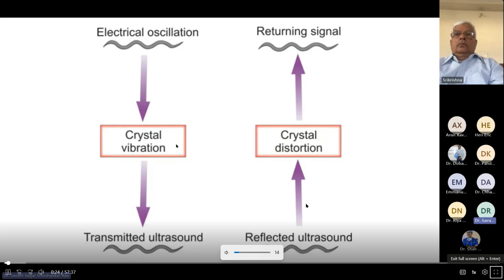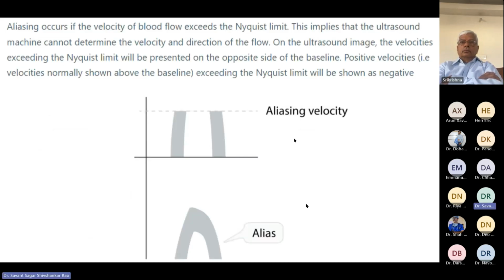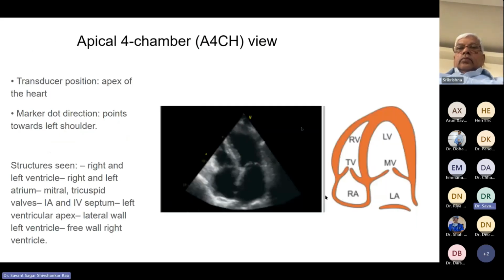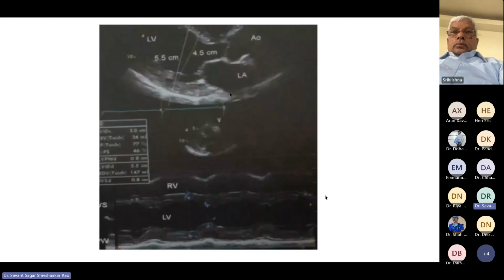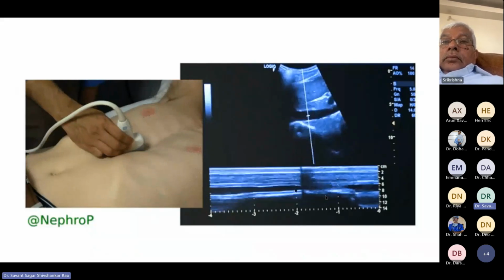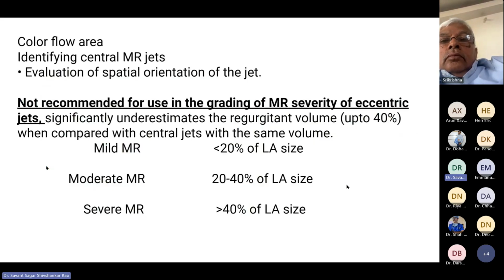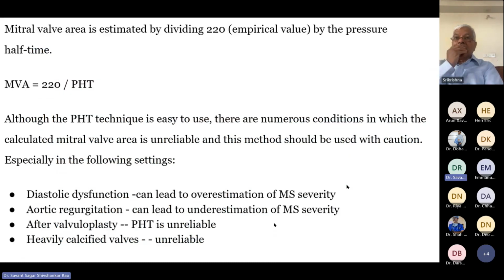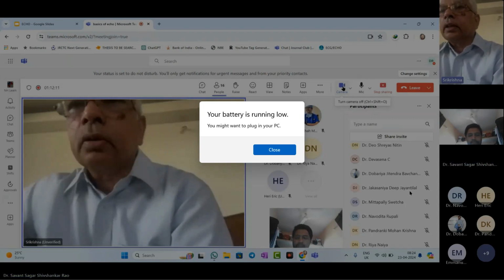ECHO in nutshell:- ECHOCARDIOGRAPHY.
**2D Echocardiography**, also known as two-dimensional echocardiography, is a vital diagnostic tool used in cardiology to create real-time images of the heart. This non-invasive procedure utilizes ultrasound technology to produce a cross-sectional 'slice' of the heart, providing detailed information about its structure, function, and motion.

### How It Works:
2D echocardiography involves the use of a device called a transducer, which emits high-frequency sound waves. When placed on the chest, these sound waves travel through the body, bounce off the heart structures, and return to the transducer. The data collected is then converted into a moving image of the heart that is displayed on a monitor.

### What It Shows:
This technique allows cardiologists to assess various aspects of the heart, such as:
- **Size of the chambers**: The dimensions of the heart's chambers can indicate conditions like dilated or hypertrophic cardiomyopathy.
- **Function of the heart walls and chambers**: How well the heart pumps blood can be evaluated, helping to identify areas of the heart that are not contracting effectively.
- **Valve function**: The operation of the heart valves (tricuspid, pulmonary, mitral, and aortic) can be examined to detect abnormalities like stenosis (narrowing) or regurgitation (leakage).
- **Presence of abnormal masses and foreign bodies**: This includes detecting clots, tumors, or vegetation associated with endocarditis.
- **Heart defects**: Congenital heart defects and complications resulting from them can be visualized.

### Clinical Applications:
2D echocardiography is widely used in the diagnosis and management of numerous cardiac conditions. It helps in:
- Monitoring heart disease progression and response to treatments.
- Detecting heart diseases including valve diseases, cardiac myopathies, and pericardial conditions.
- Assessing cardiac function in patients with recent heart attacks.
- Evaluating the effectiveness of medical or surgical treatments.
- Guiding cardiac procedures by providing real-time images.

### Advantages:
The major advantages of 2D echocardiography include its non-invasive nature, absence of radiation exposure, and its ability to provide detailed and immediate results. It is a versatile and essential tool in the diagnosis and monitoring of heart disease, suitable for patients of all ages.

This imaging method plays a crucial role in enhancing the understanding of cardiac anatomy and dynamics, thereby aiding in timely and accurate clinical decision-making.